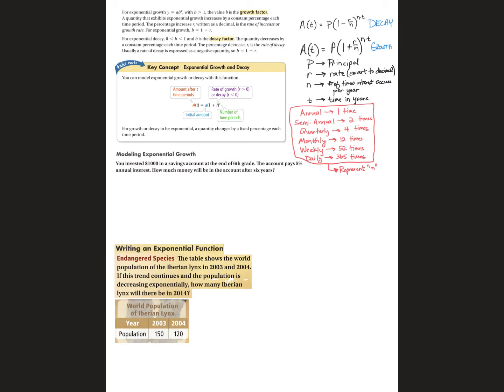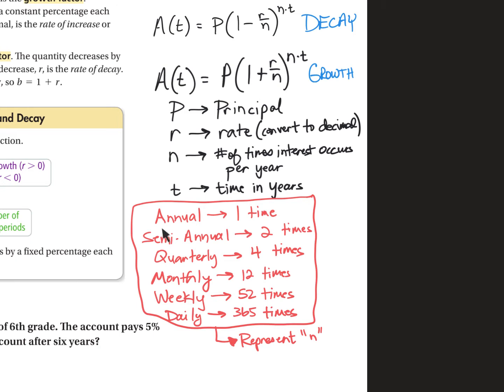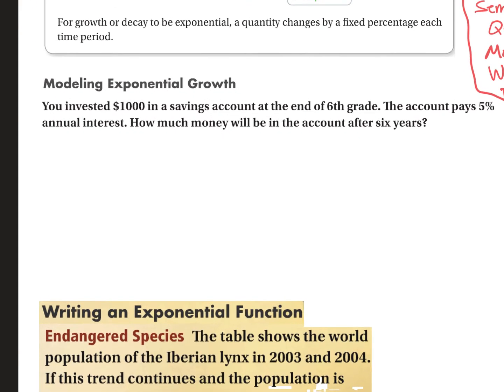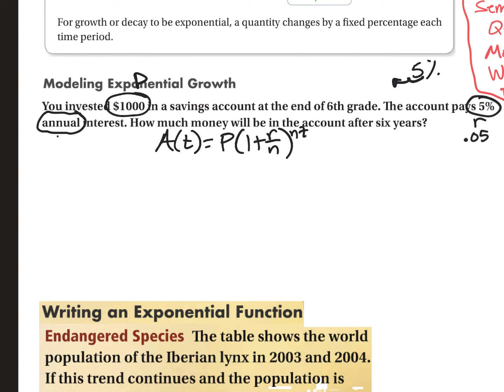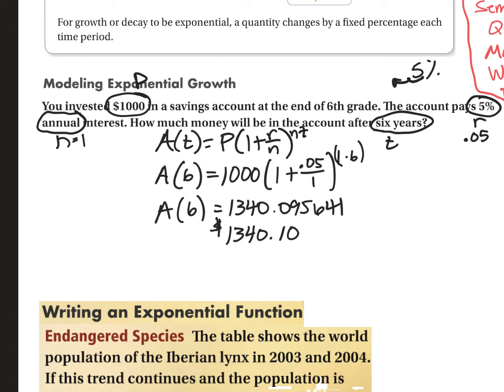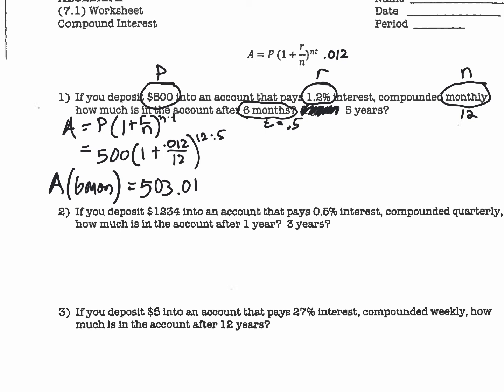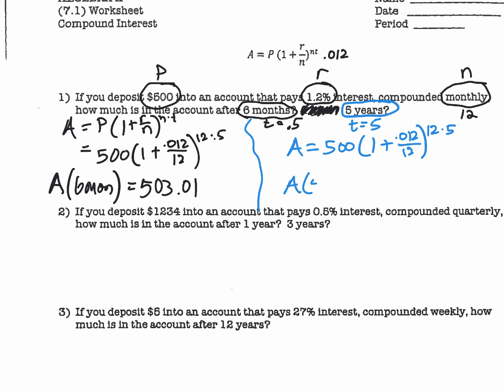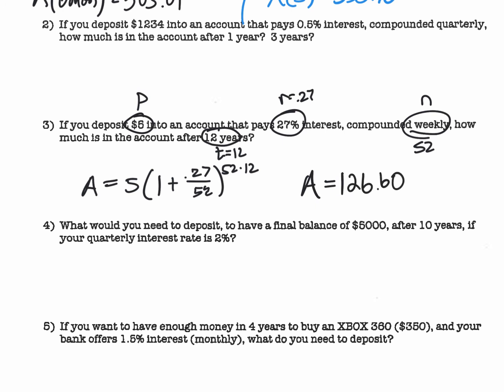7.1 Part 2 Notes.mp4